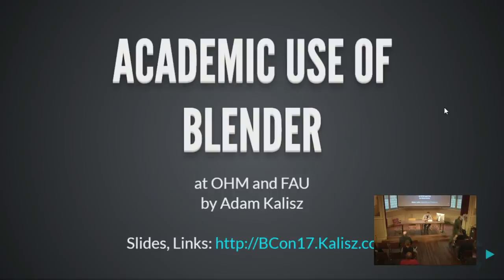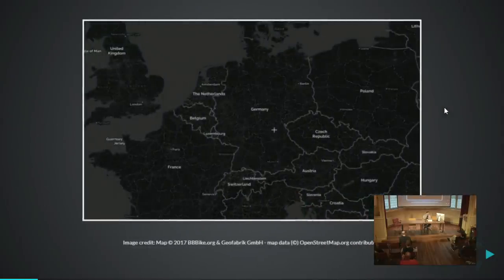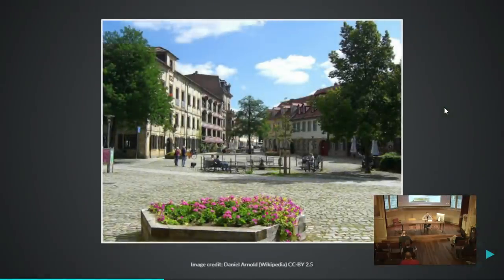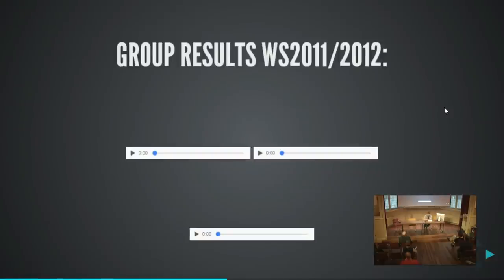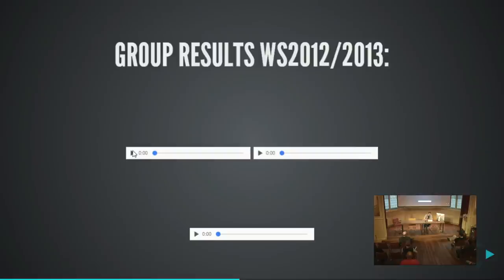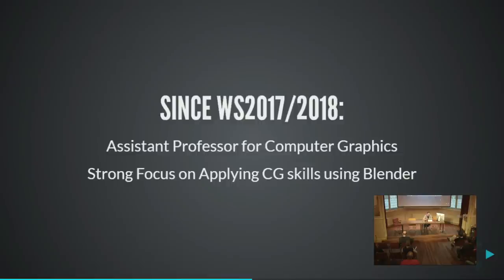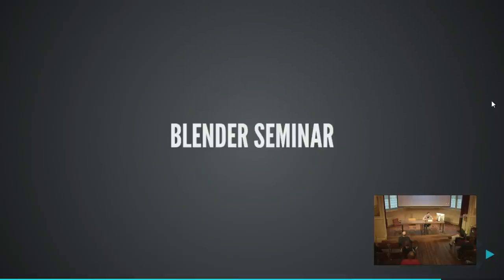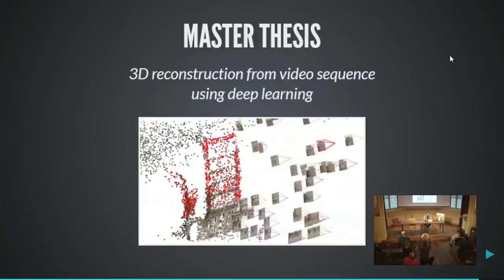Academic Usage of Blender at Ohm and FAU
by Adam Kalisz at Blender Conference 2017